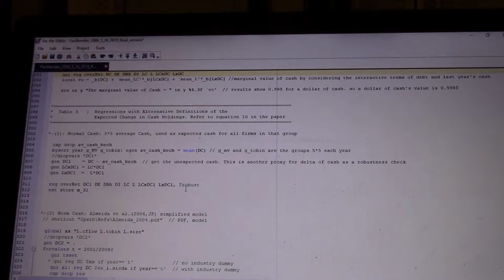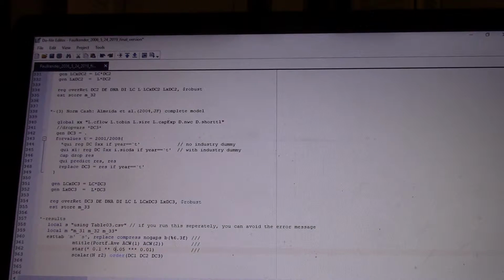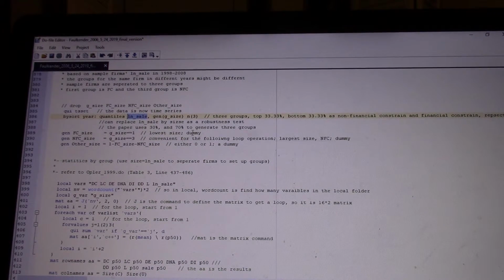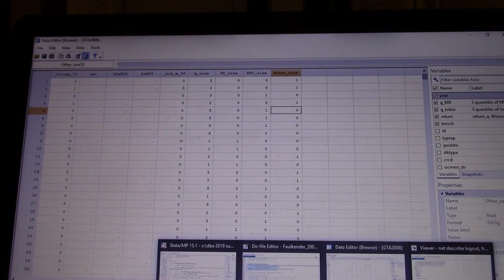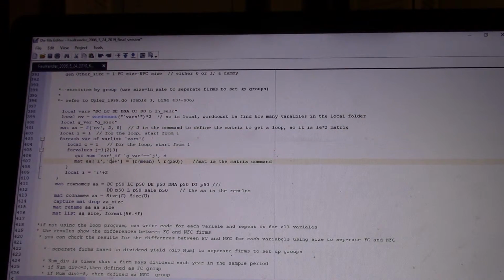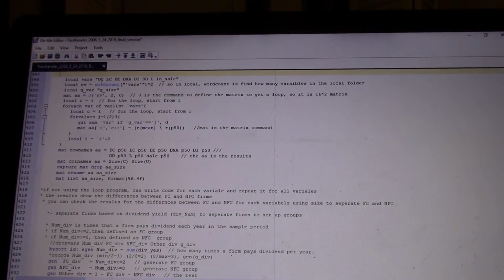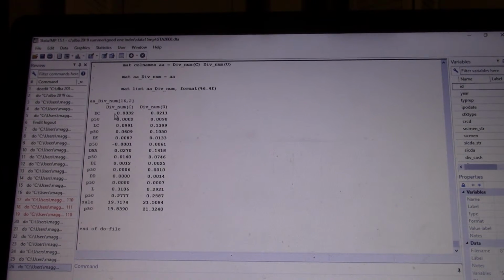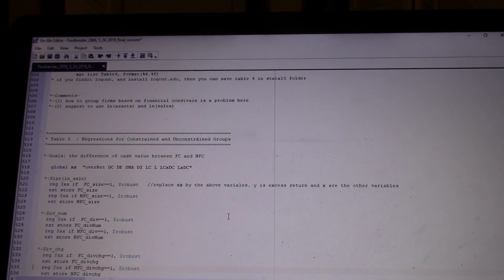cash holding table3 4 summer 2019